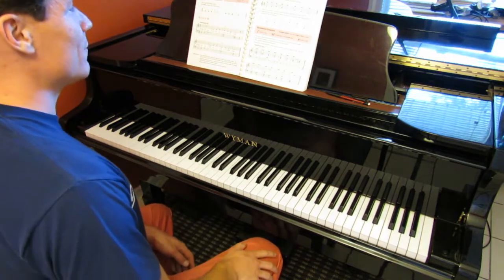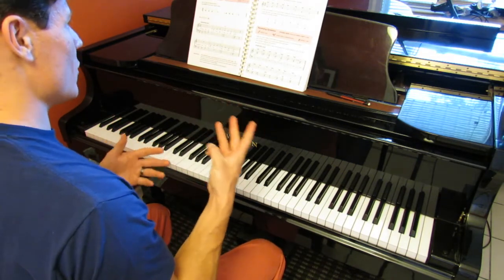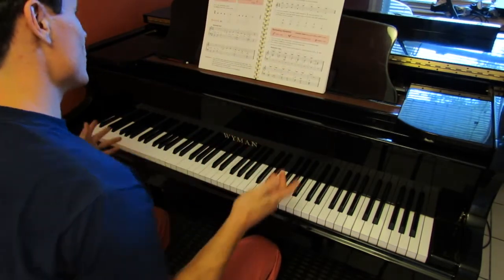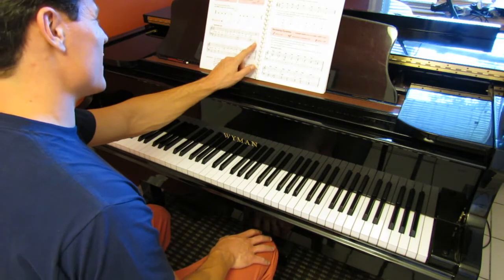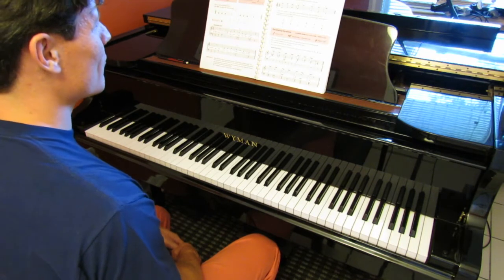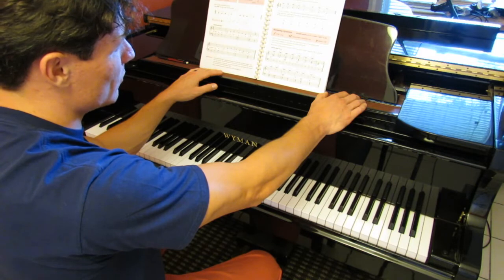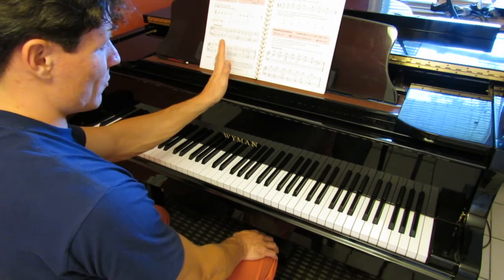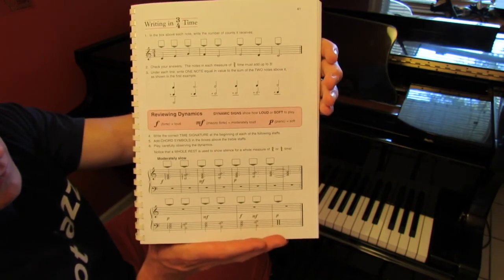Adult Piano Lessons ~ Lesson 14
Here ye, here ye, lesson 14 be. Alfred's Basic Adult Piano Course, Level 1. Let me know if you have questions about anything we've covered.